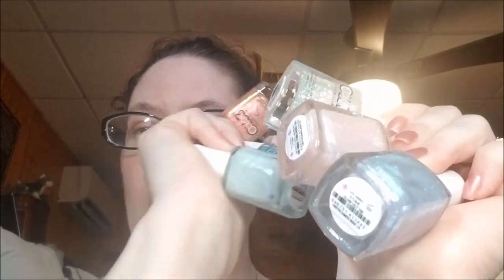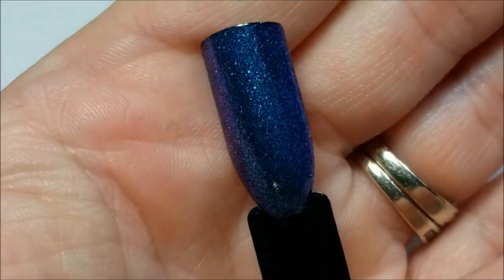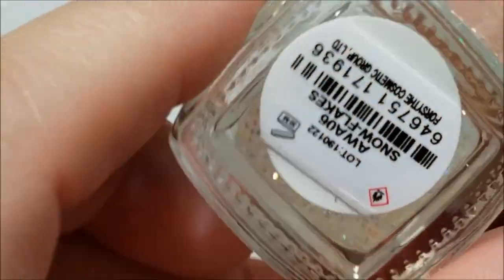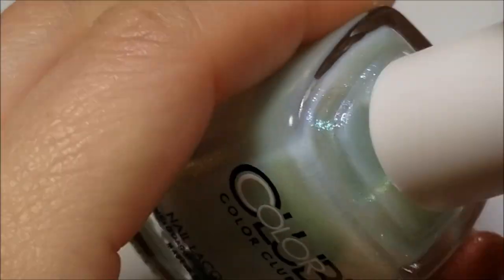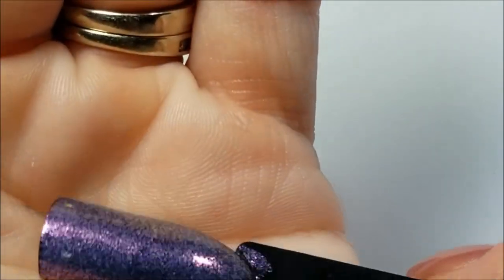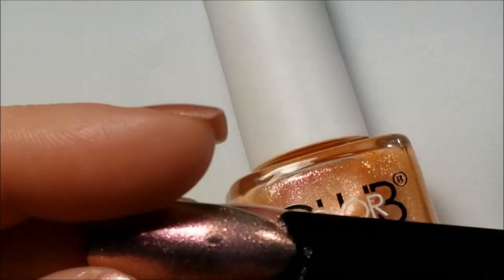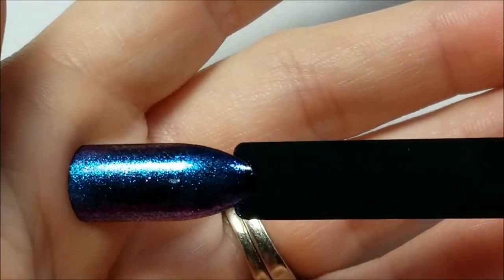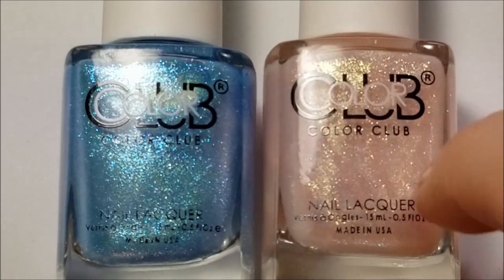Color Club Pearlescent Collection and Review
Today I have for you the Color Club Pearlescent collection.
** I purchased from ColorClub.com when they did their 50 %off Flash Sale and got them for $17.50

-- Sinful Colors Interstellar

Polishes Mentioned:

* Glow Get Em
* Never A Dull Moment
* Snow-Flakes
* On The Bright Side
* Light The Way
* Rise & Shine
* Throwing Shade

I really do appreciate the fact you're spending some of your time watching my videos.